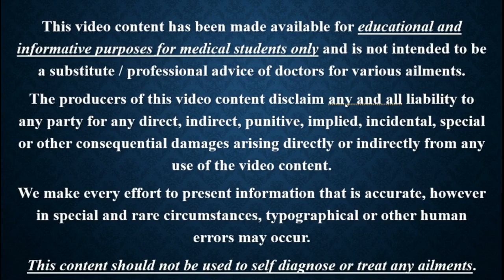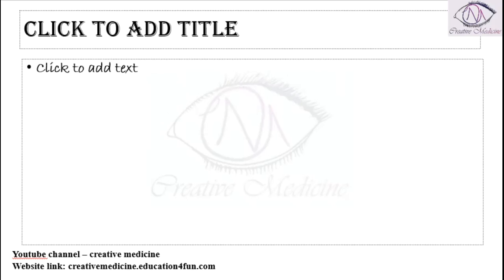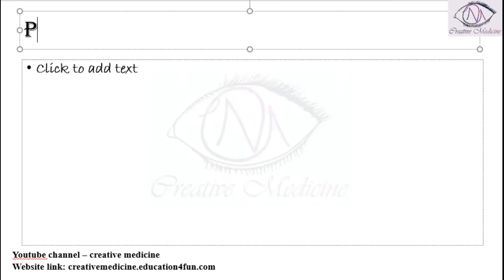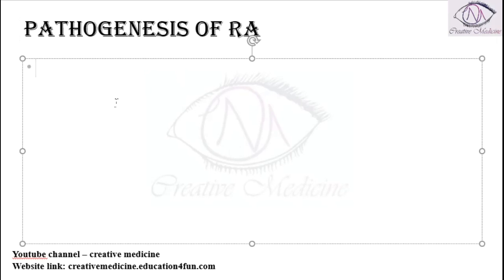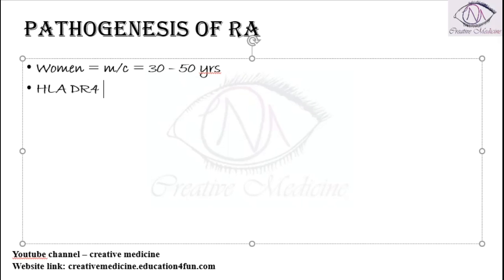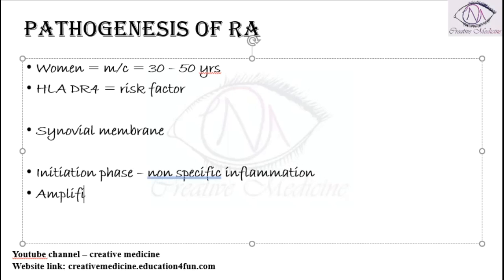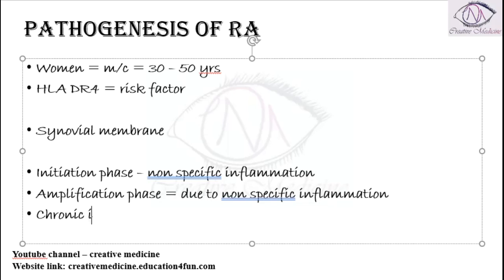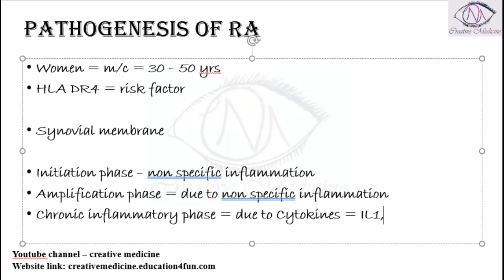Lec 2 Rheumatoid Arthrtis Pathogenesis mp4 || Rheumatology